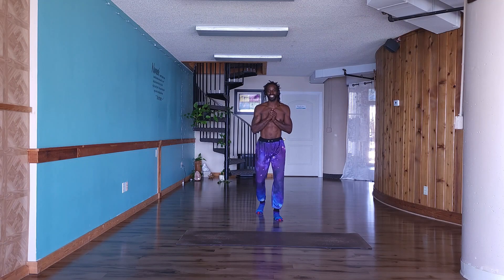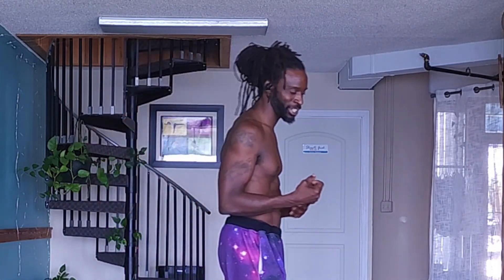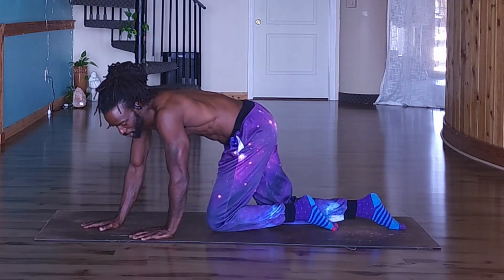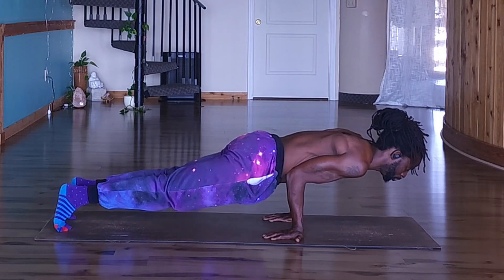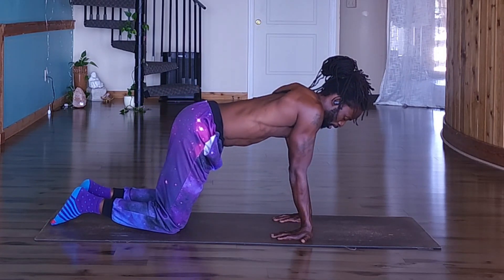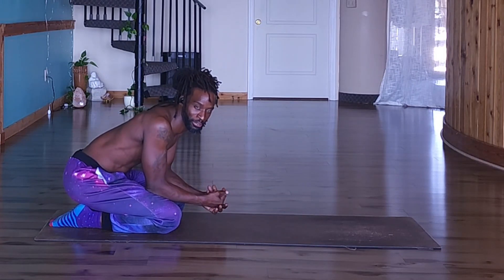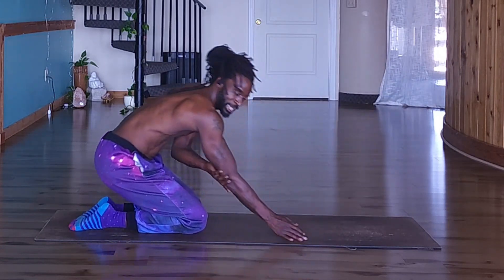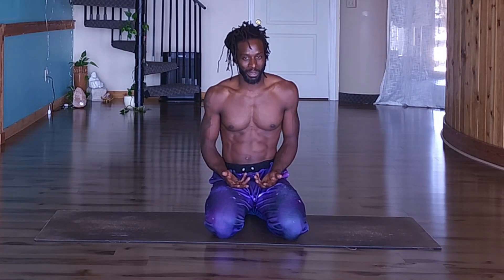Where to start - Peacock - Step 3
In this step, we get a little more weight into the hamds and a little more core engagement. Remember to focus on your alignment and keep the shoulders up.